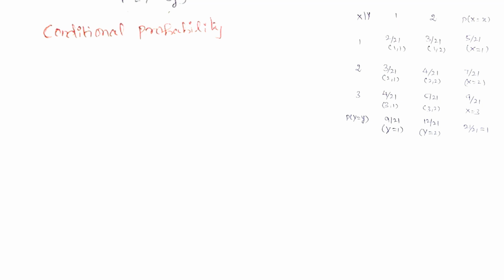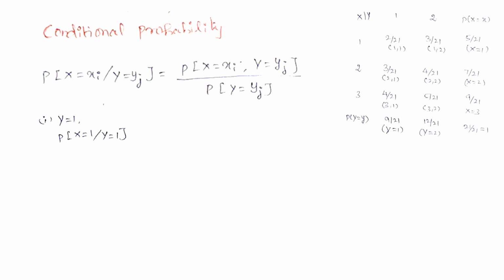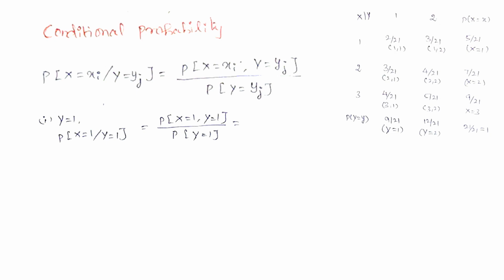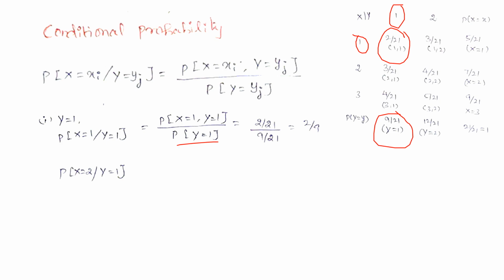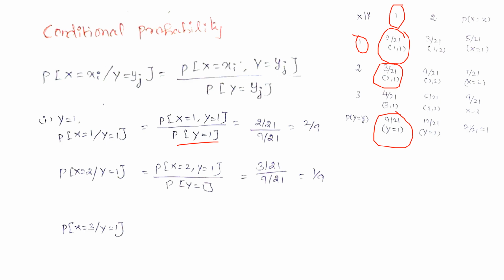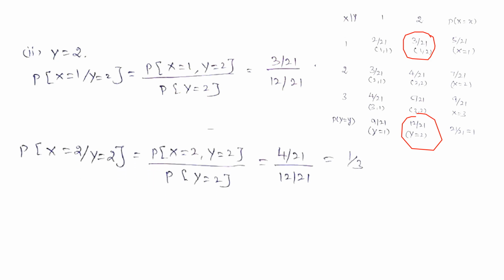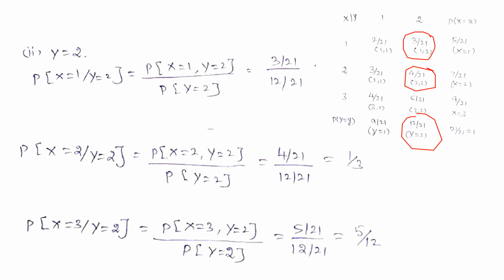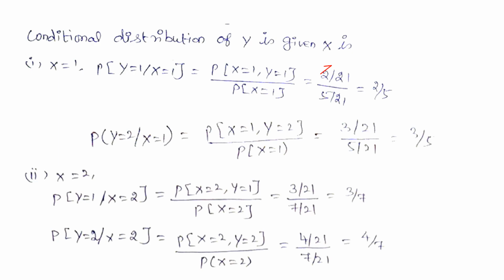RPLA UNIT2 2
MA3355 Unit-2#conditional Probability#